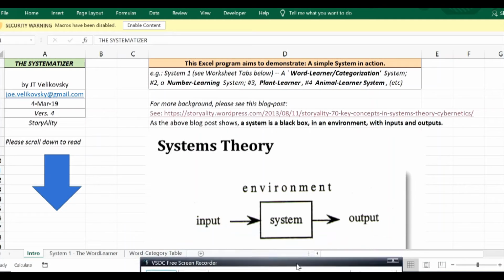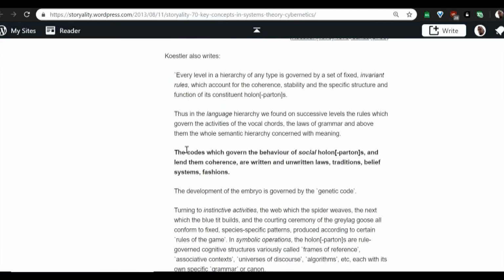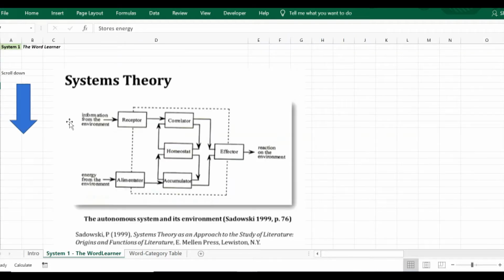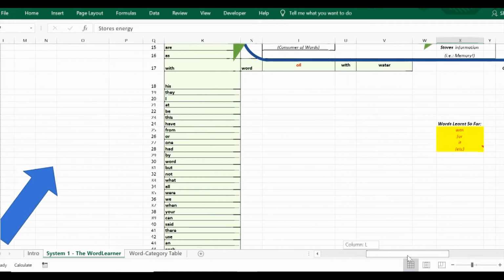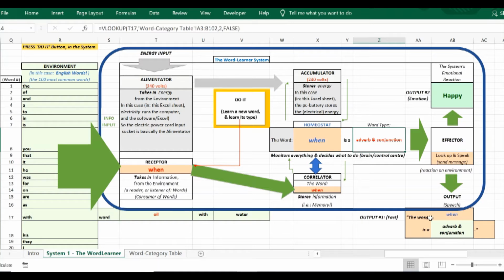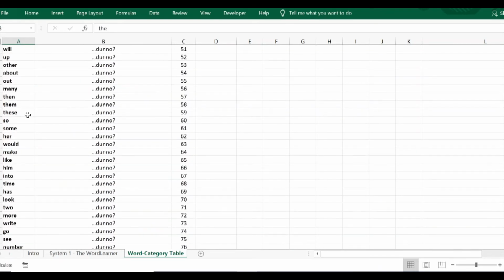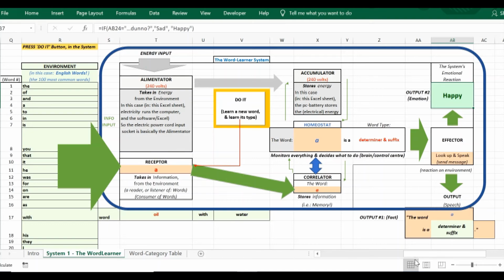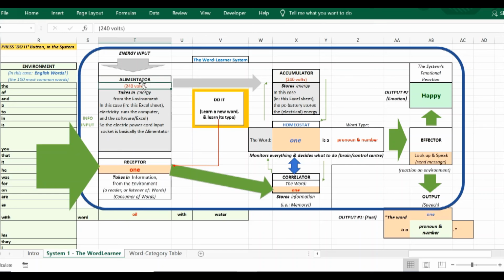The Systematizer (Excel-lent Demo) - 12 mins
This is a 12-minute video-demo of `The Systematizer' - a program I made in Excel, to show (very simply): How systems work. You can download the `Systematizer' Excel spreadsheet yourself, and play around with it.
And btw I think it's easier to understand me talking in the video with `Closed Captions' on :)